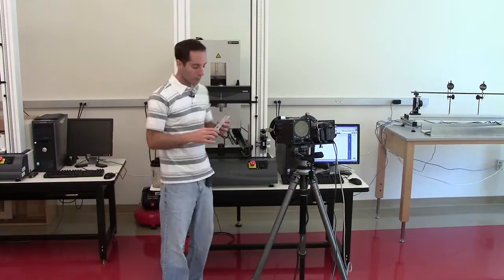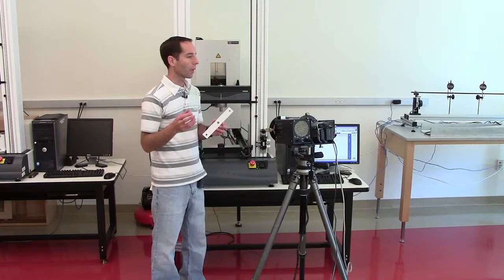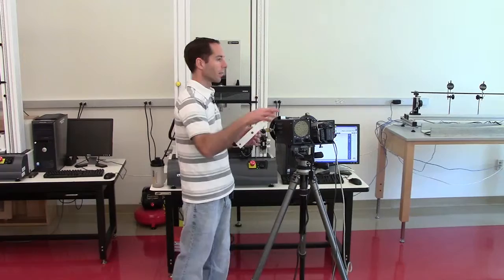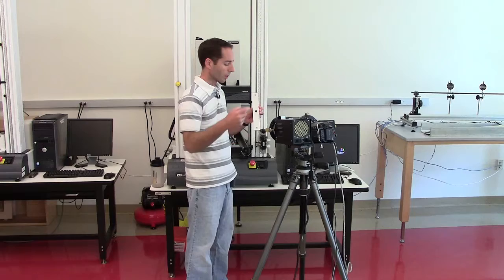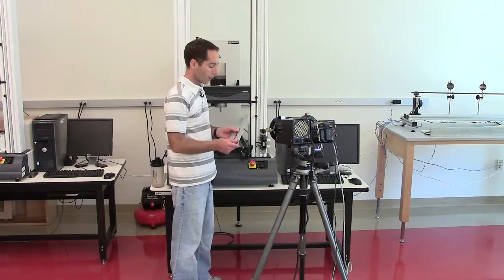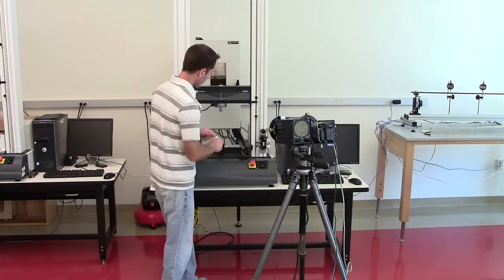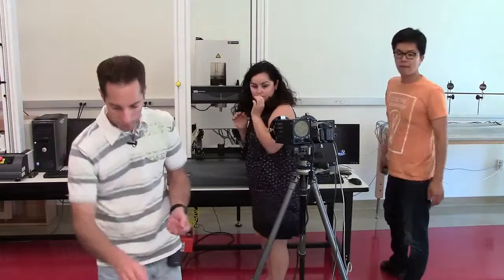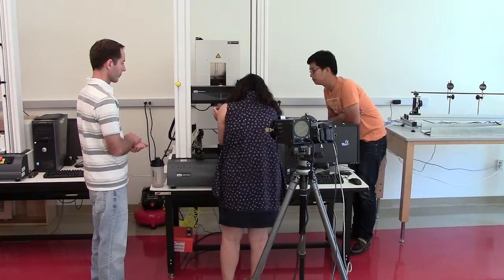Photostress - Part 1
Demonstration of Photostress equipment